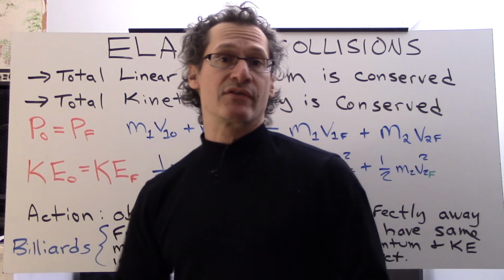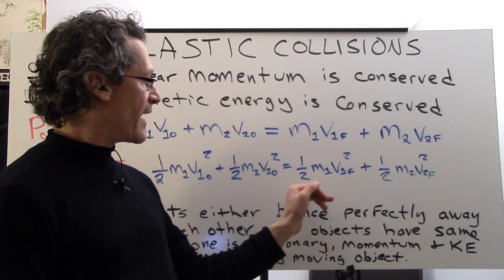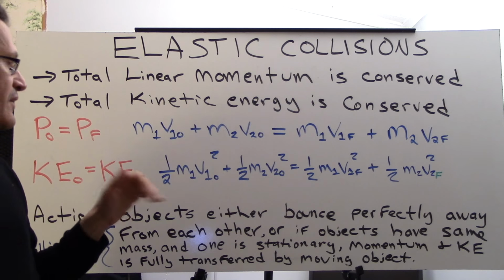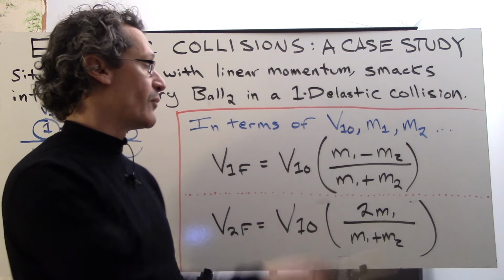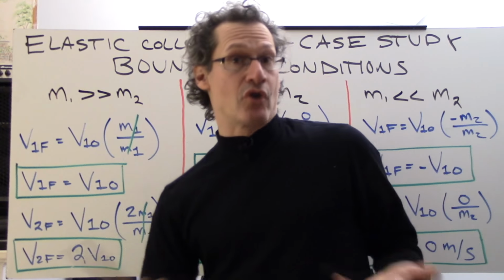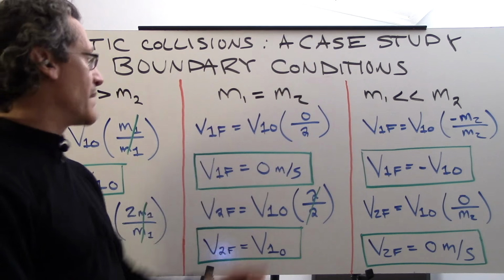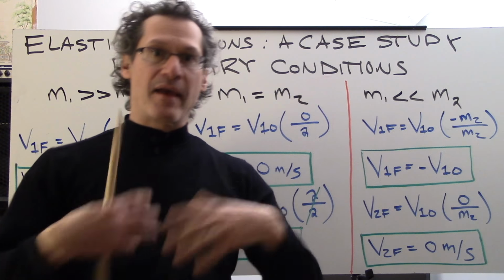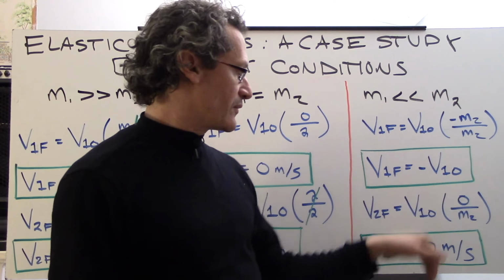Elastic Collisions (1-D)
A look at the conditions, equations, and outcome of a 1-D Elastic Collision with an emphasis on one object starting at rest. Results of derivations combining equations from the conservation of linear momentum and conservation of kinetic energy are presented followed by a boundary condition of what the expected behaviour of the system is given large variance in masses m1 and m2.